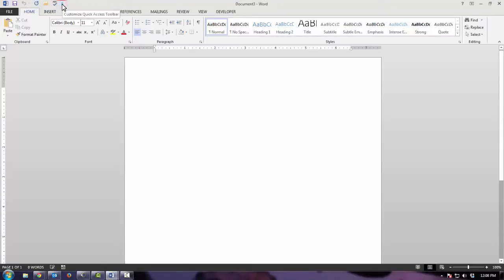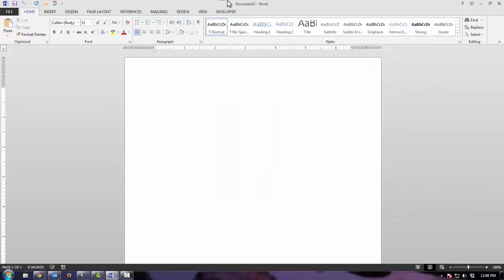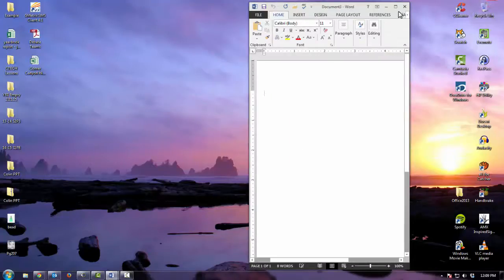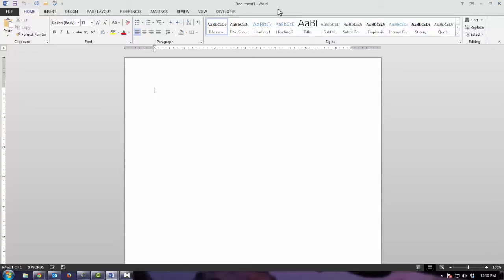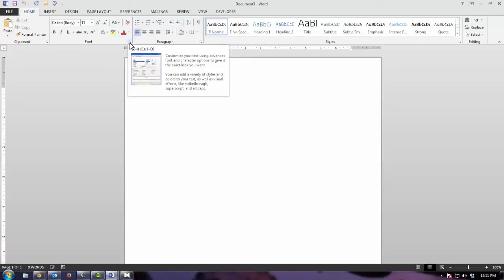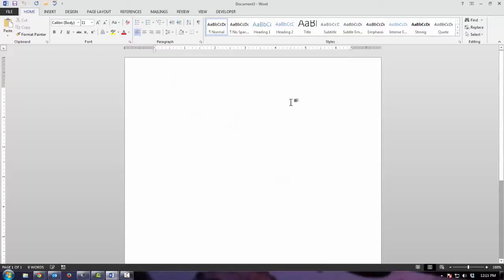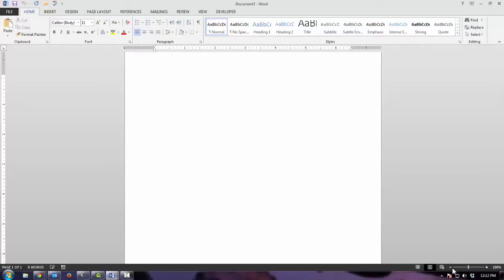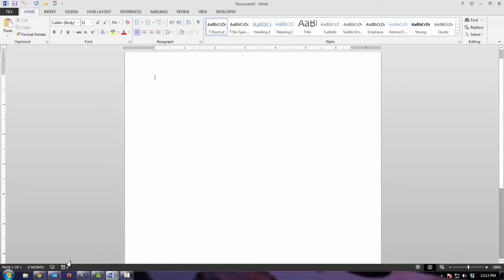Word Window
This video is a walk through of Microsoft Word 2013 default window.